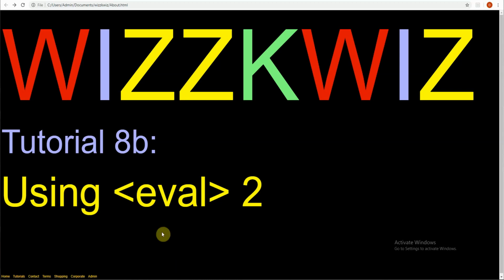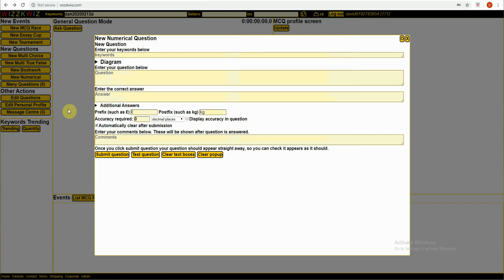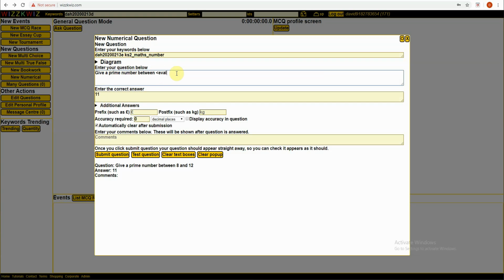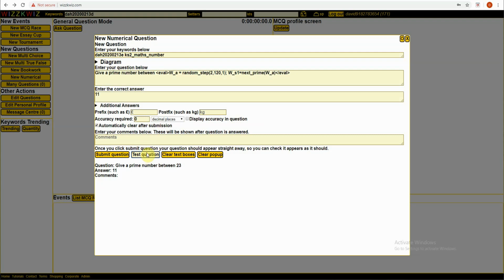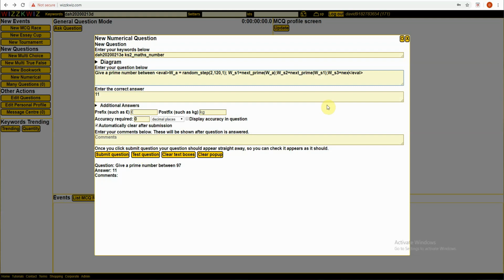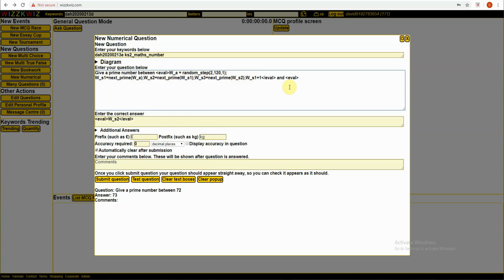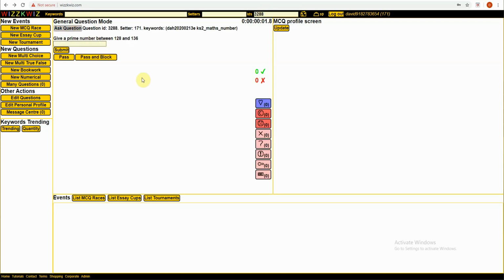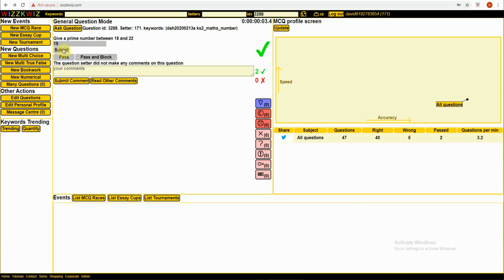WIZZKWIZ 8b: Using 'eval' 2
Video explains more advanced features of using 'eval' to calculate mathematical expressions.